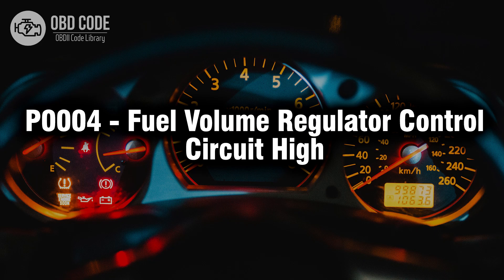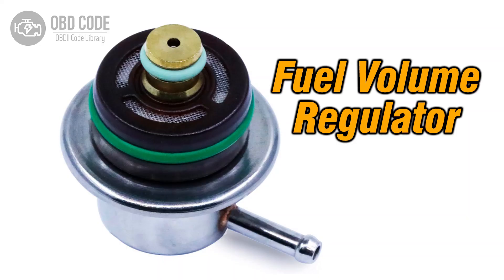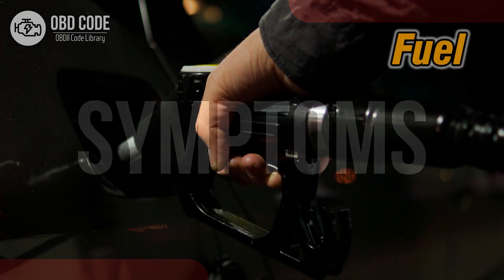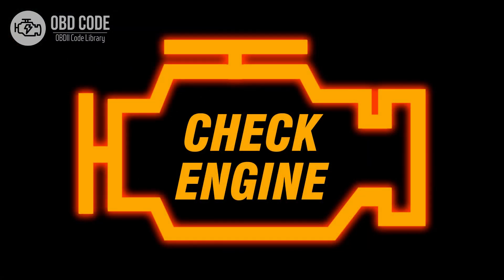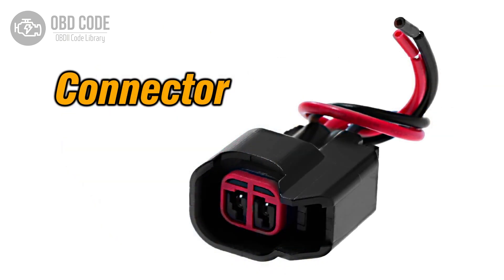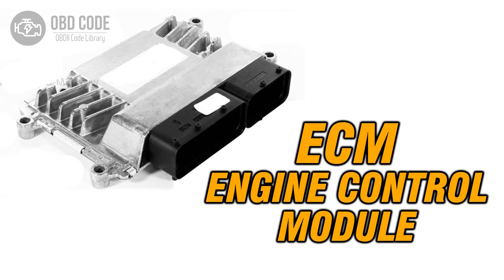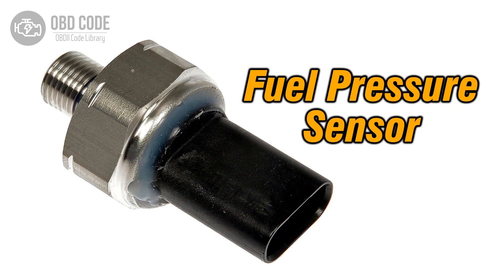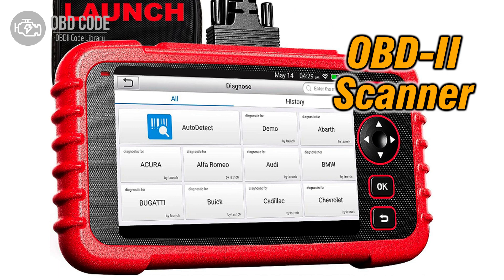P0004 Fuel Volume Regulator Control Circuit High 🟢 Trouble CodeSolved Symptoms Causes Solutions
P0004 Fuel Volume Regulator Control Circuit High